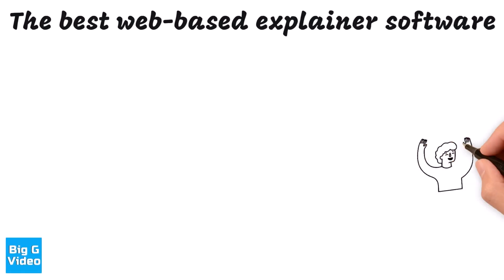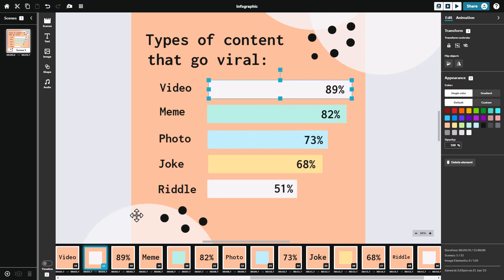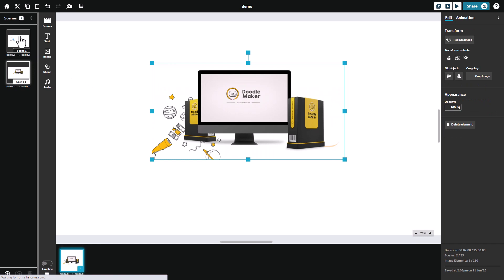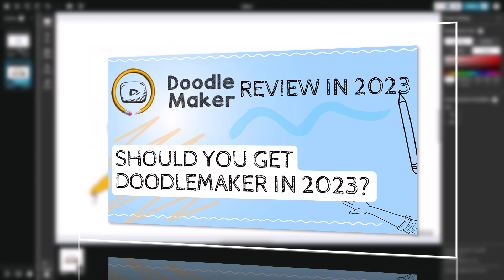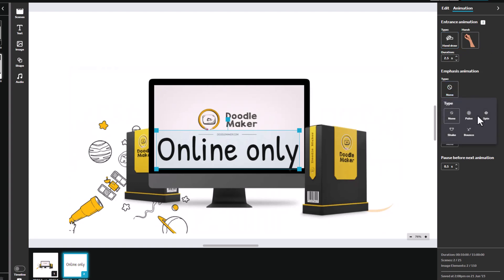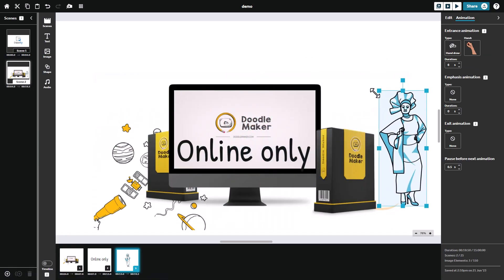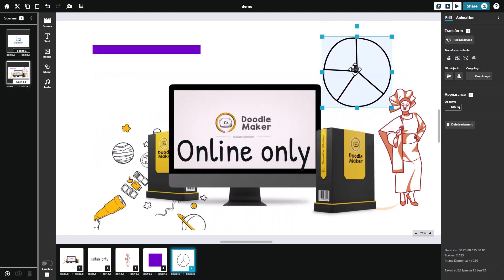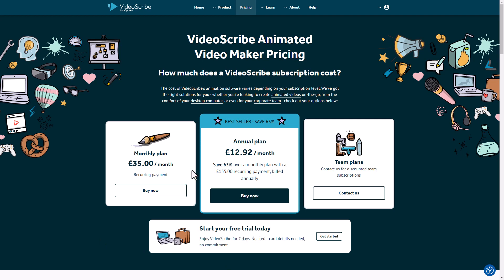The best Web based Explainer Software - Videoscribe on a browser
Videoscribe is whiteboard animation software that can be used to make professional explainer videos. The online version is now almost equal to the desktop version. In this video I review the online version of videoscribe, which I think is the best online explainer software you can get. The only downside is the cost, costing £12 per month. However, this does give you access to both the online and desktop versions of the software. This is much better than DoodleMaker, but does lack TTS. Although I didn't include this in the review, I could not see any audio assets included in the inline version of the software. In the video I compare this software to both Doodly and DoodleMaker.